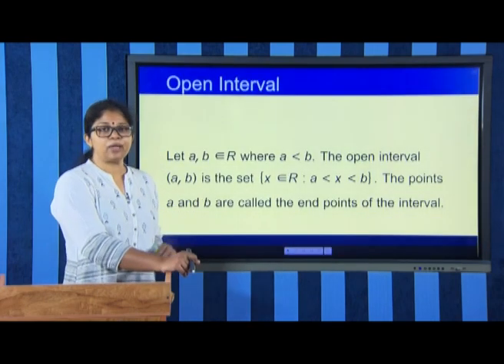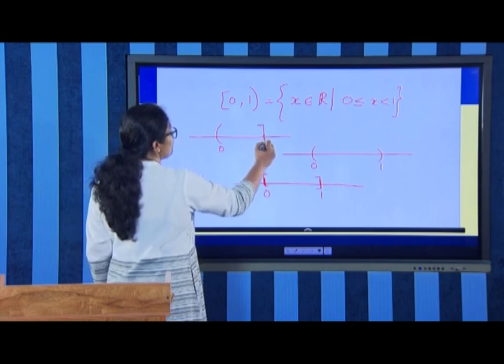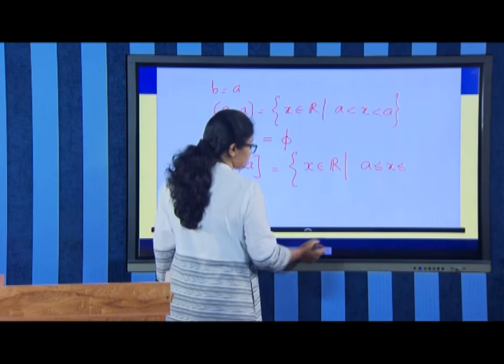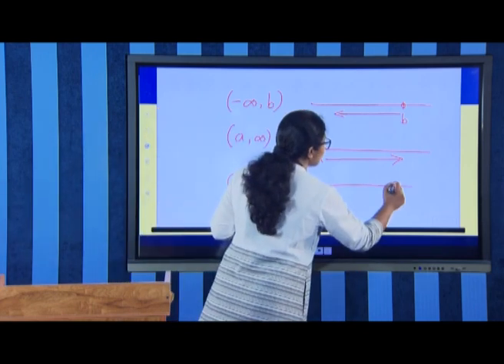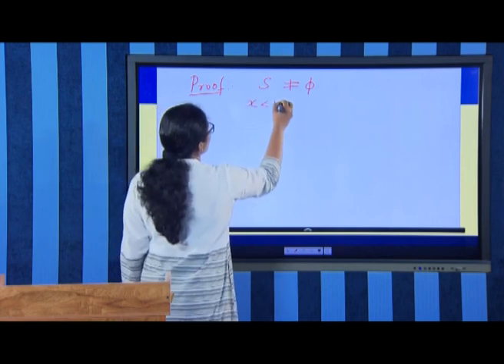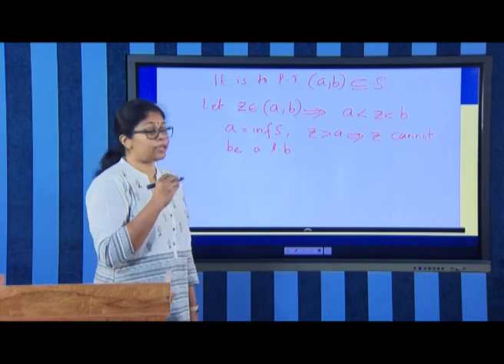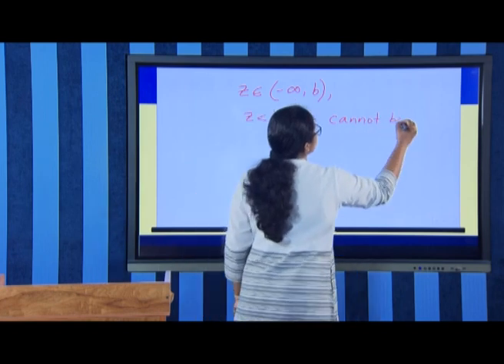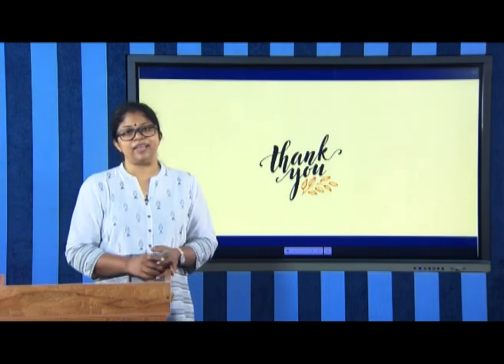13. REAL ANALYSIS-INTERVALS PART XIII#swayamprabha